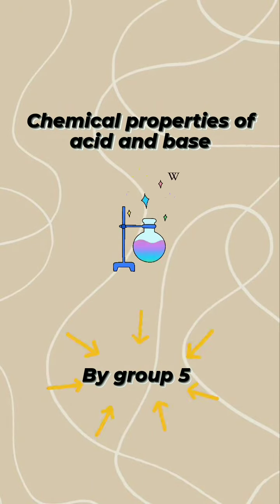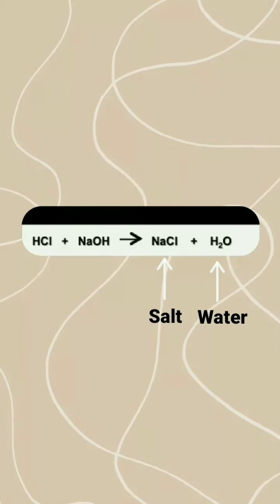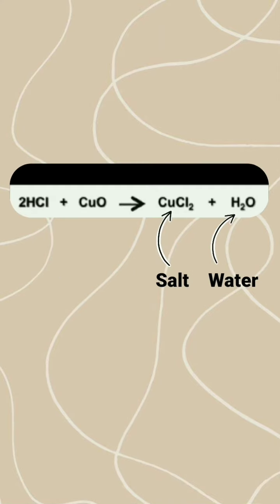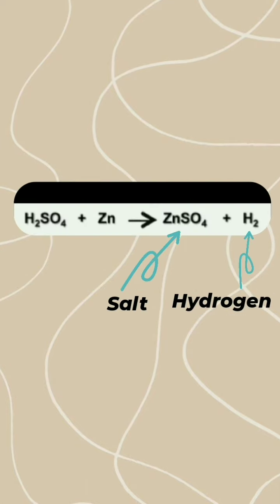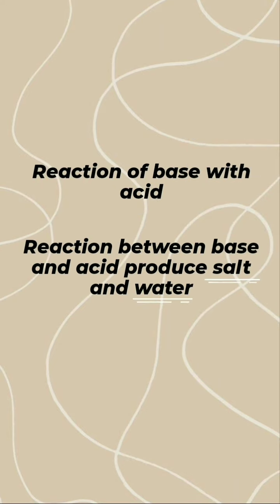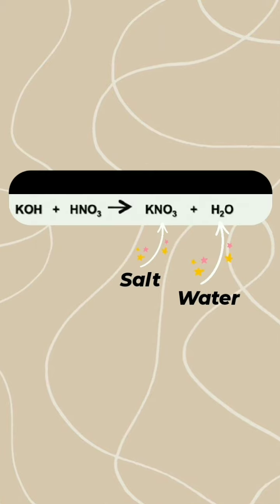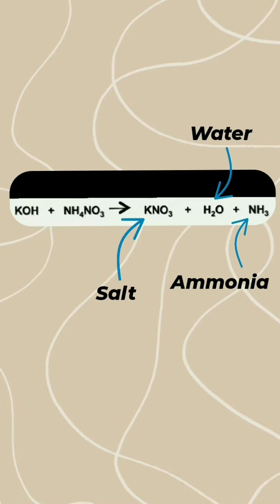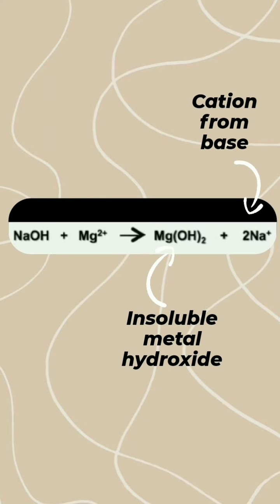Group 5: Chemical Properties of Acid and Base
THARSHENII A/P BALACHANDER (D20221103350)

ABBAS ALI BIN IFTIKHAR HUSSAIN
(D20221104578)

RUFINA FIORELLA ANAK MICHAEL ( D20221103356 )

SITI NUR ADILA BINTI MOHD ZAMRI
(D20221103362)